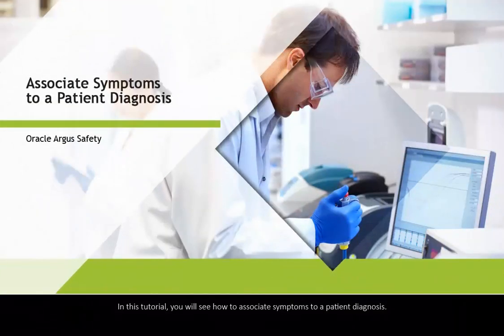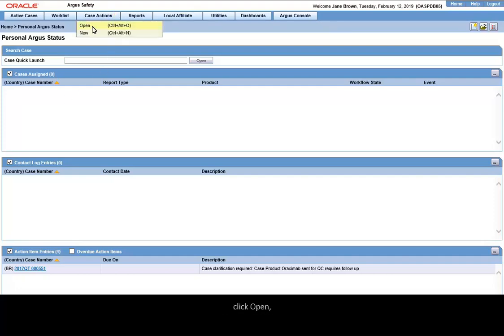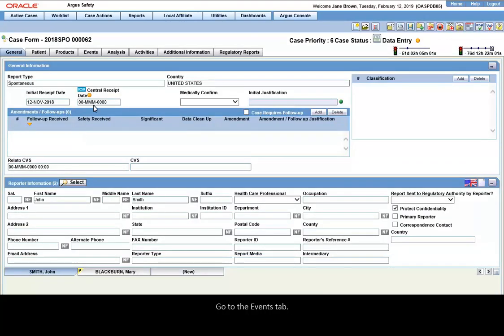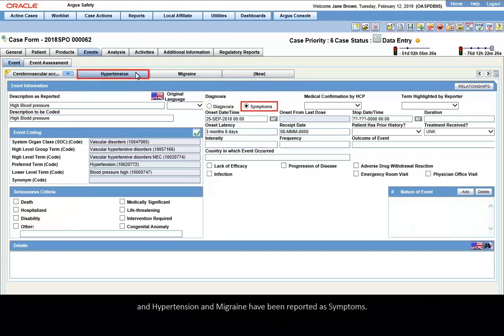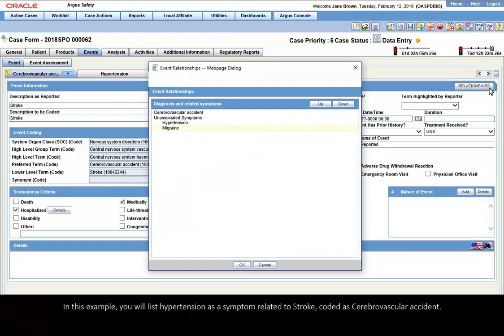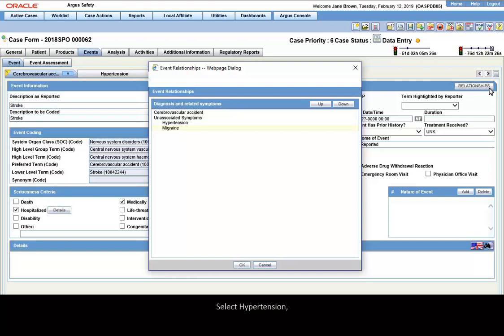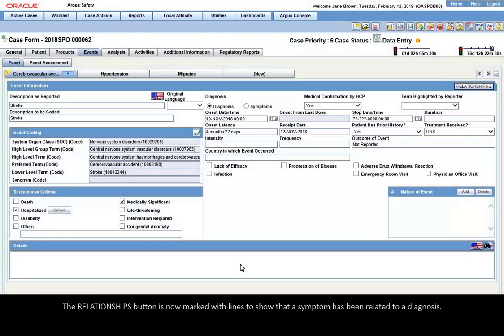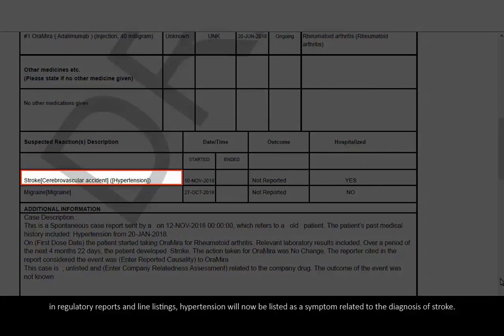Argus - Associate Symptoms to a Patient Diagnosis